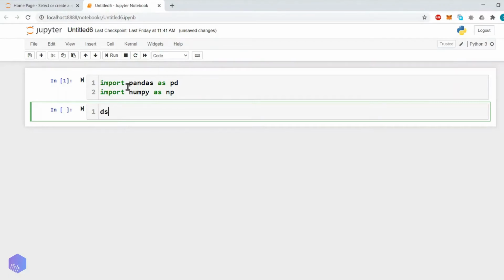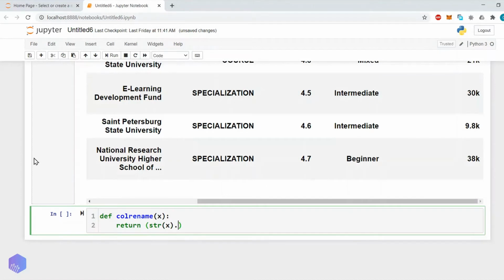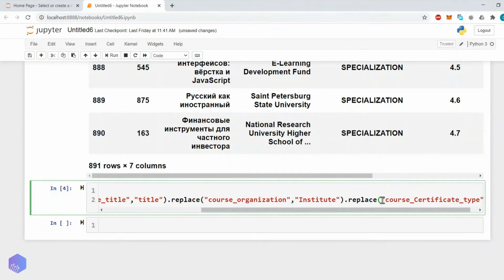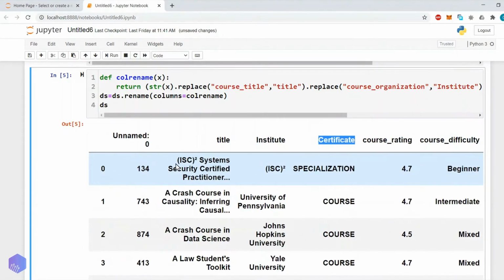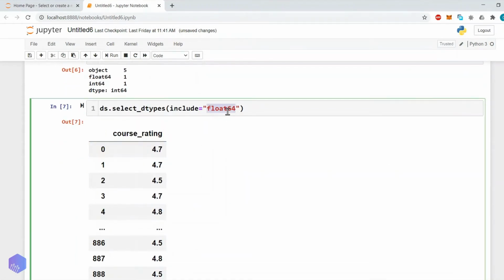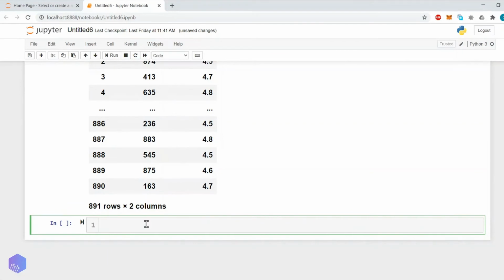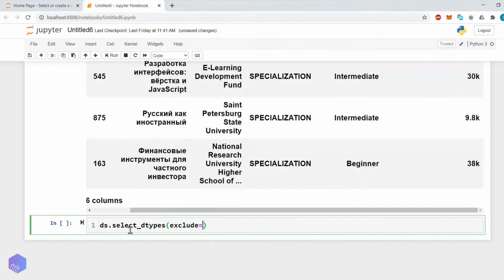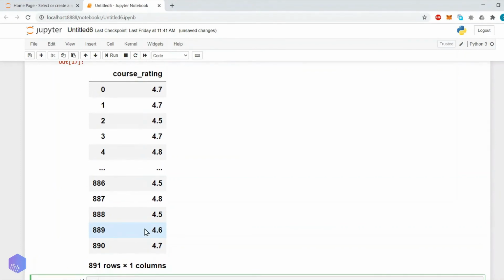Tutorial - 8 | Python | Pandas | Replacing Column Name | Column Filtration Using Data Type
In this tutorial there will be discussion on,
.replace() how to use this method to replace column name
.select_dtypes(include=" ") how to use this method to select column using data types
.select_dtypes(exclude=" ") how to use this method to filter column using data types